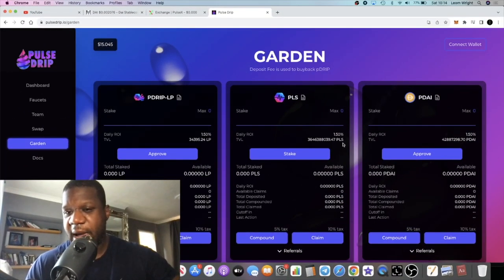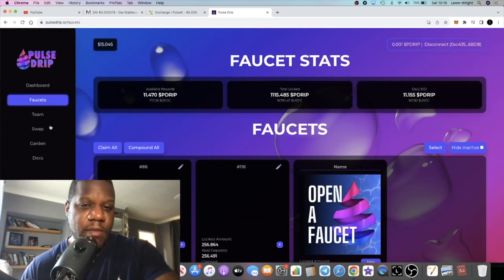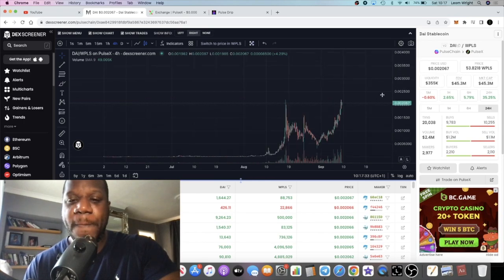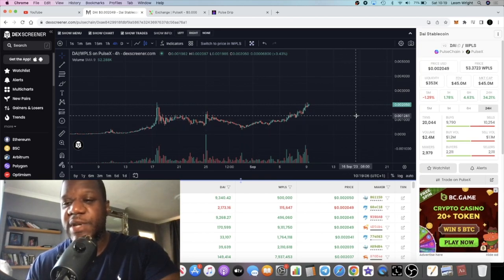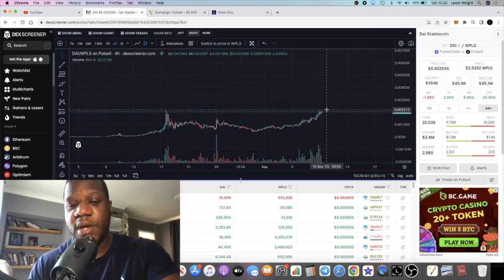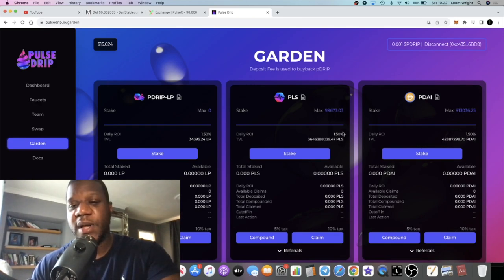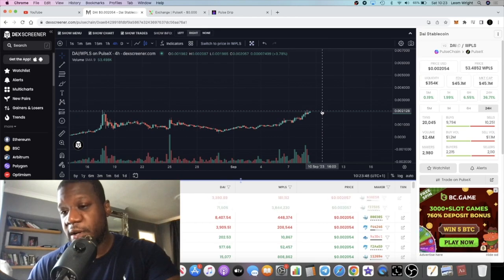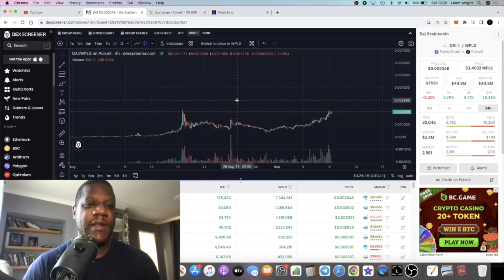Can Pulse Drip pDRIP Help Take pDAI 350x To $1.00? Pulse Garden